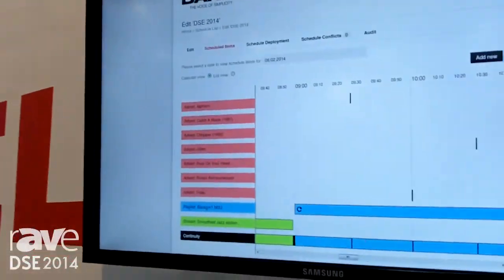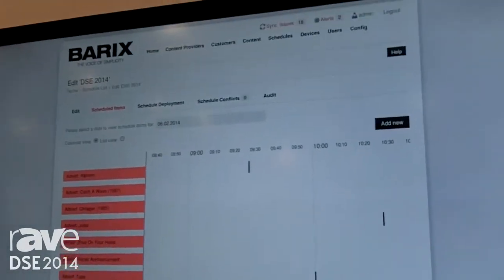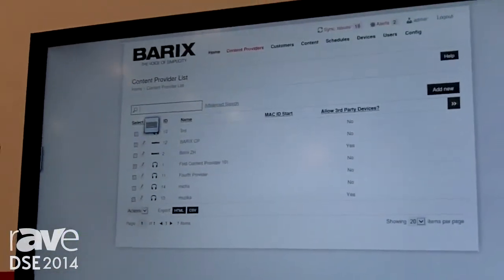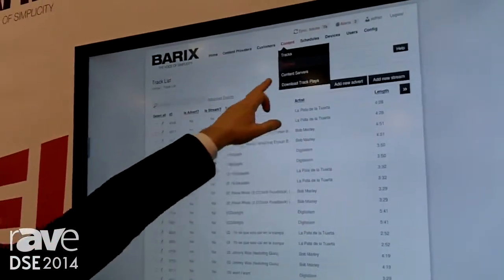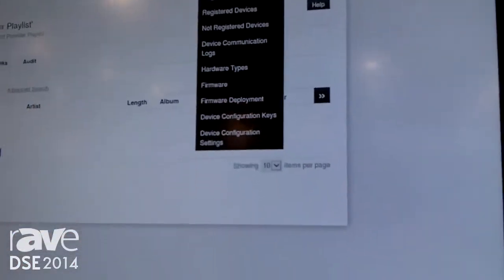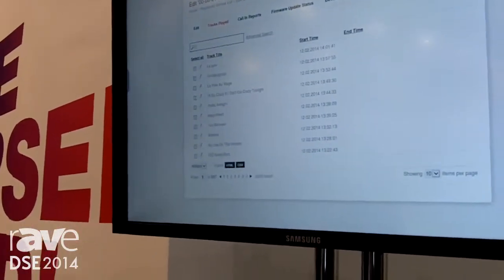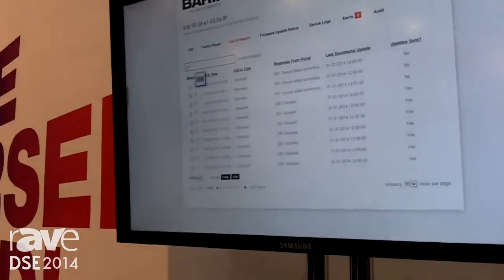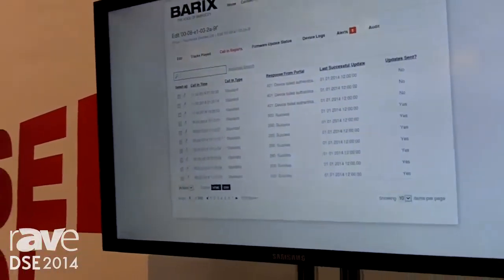DSE 2014: Barix Talks SoundScape Audio Distribution System Over IP Network